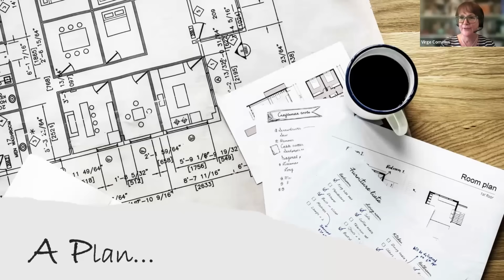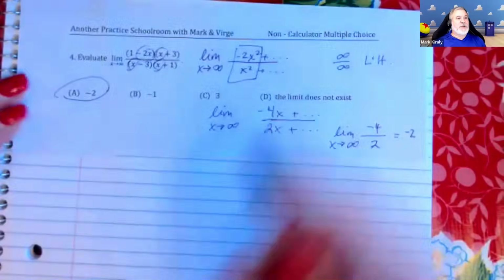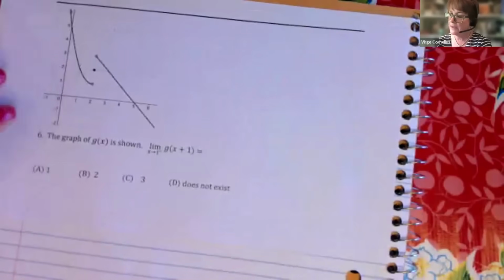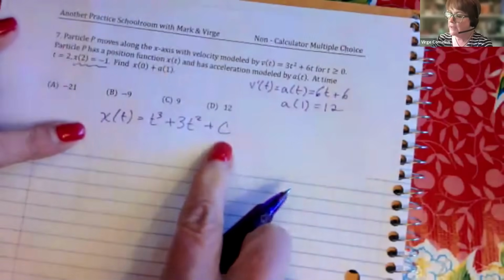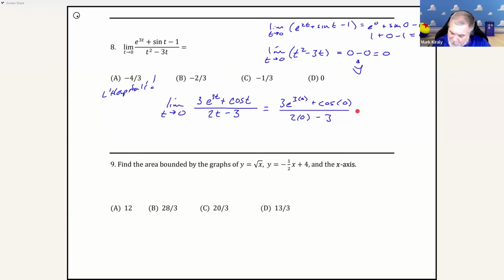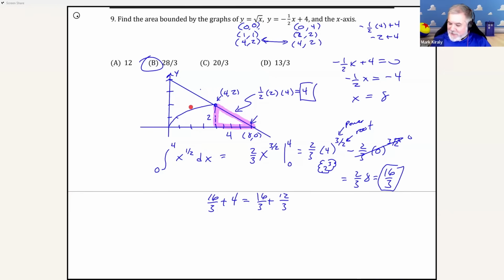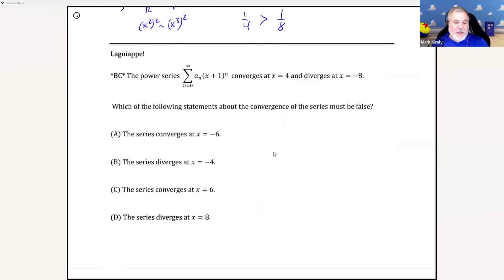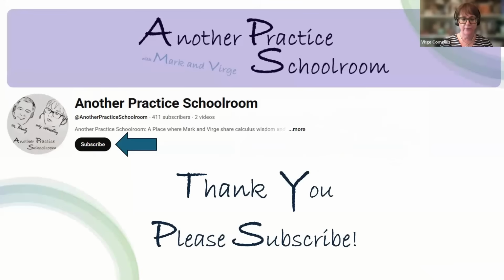Episode 1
Mark and Virge open season 1 with some no calculator multiple choice problems.